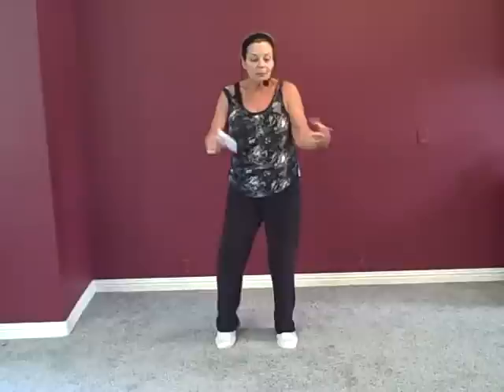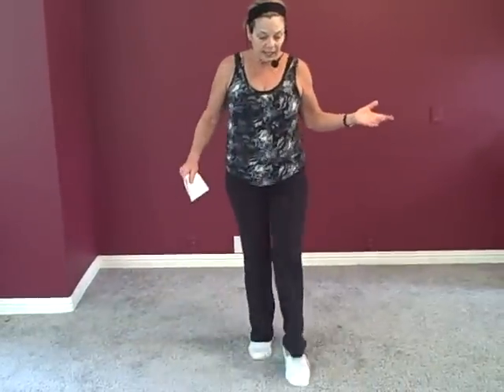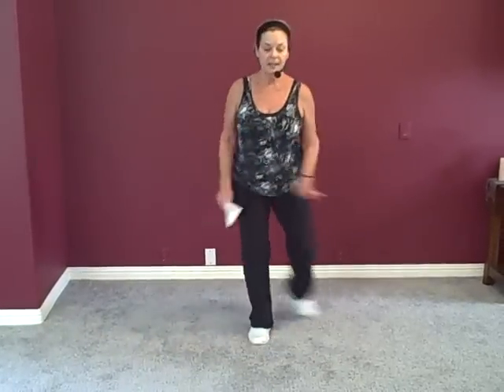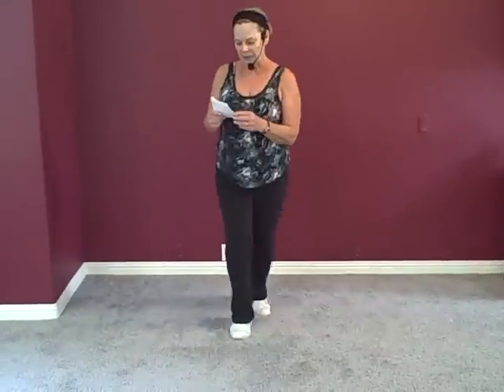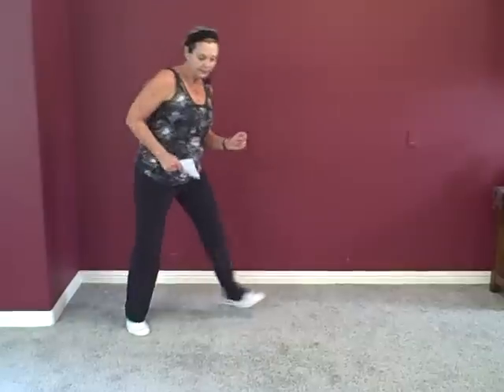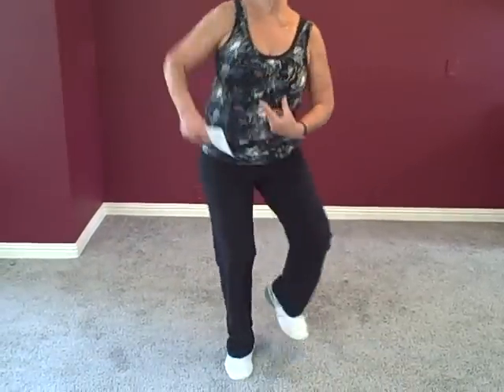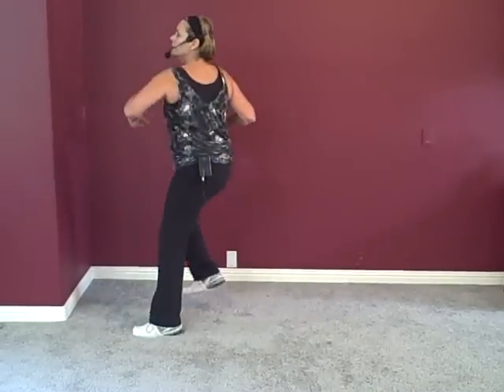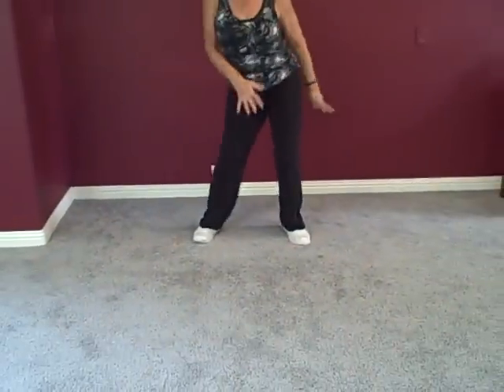Basic Zumba steps with music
These are the basic steps I teach in my classes.